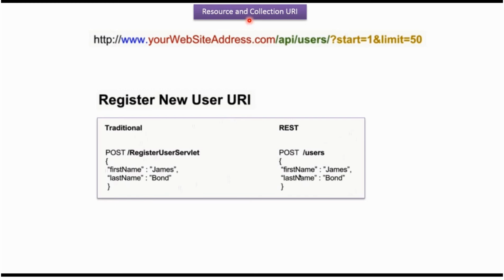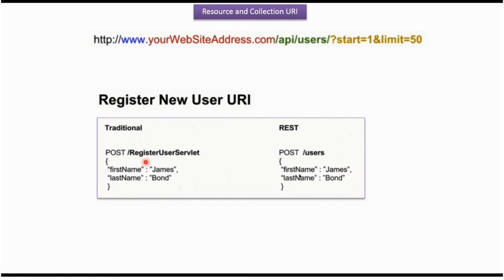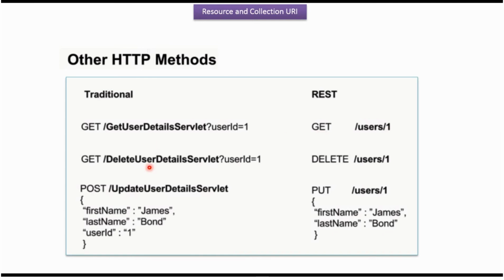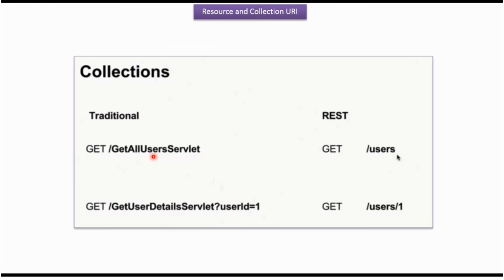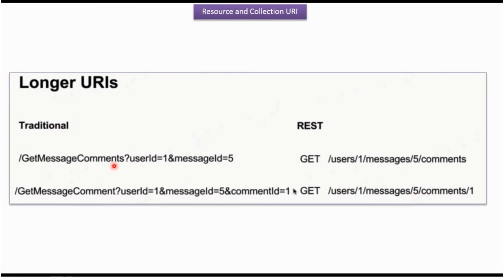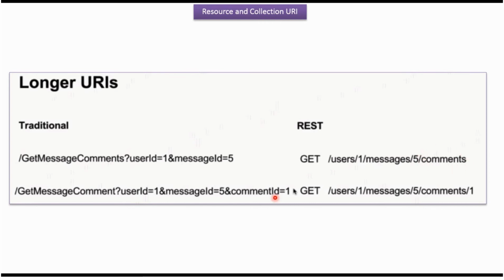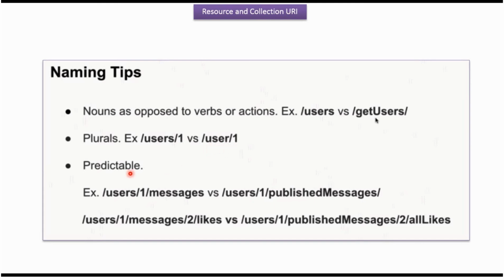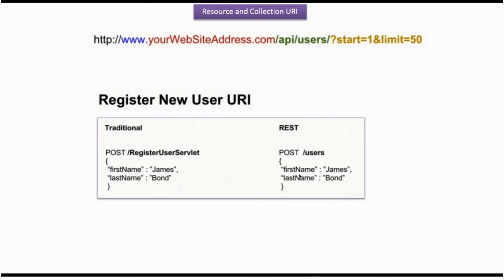Exploring Resource and Collection URIs in RESTful Web Services with Spring Boot | RESTful APIs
🚀 **Resource and Collection URIs in RESTful Web Services** 🚀

Welcome to this comprehensive guide on understanding Resource and Collection URIs in RESTful Web Services using the Spring Framework with Spring Boot. In this video, we'll demystify the concept of URIs (Uniform Resource Identifiers) and how they play a crucial role in designing RESTful APIs.

🔍 **What Are Resource and Collection URIs?** 📌

Before we dive into the Spring Framework, let's clarify what Resource and Collection URIs are. Think of a Resource URI as a unique address for a specific resource, like an individual item in your database. On the other hand, Collection URIs represent a group or collection of related resources.

📚 **Understanding REST Principles** 🧩

REST (Representational State Transfer) principles are the foundation of modern web APIs. These principles emphasize the use of URIs to identify and manipulate resources. We'll explore how Spring Boot aligns seamlessly with REST principles.

With Spring Boot, setting up Resource and Collection URIs is made easy. We'll walk you through the configuration steps to create clean and meaningful URIs for your RESTful services.

🌐 **Designing Resource URIs** 🚪

Resource URIs should be carefully designed to be self-descriptive. We'll show you best practices for crafting Resource URIs that make your API intuitive and easy to use.

🗄️ **Working with Collection URIs** 📦

Collection URIs help manage groups of resources. Learn how to structure Collection URIs to efficiently handle sets of data in your RESTful API.

🔥 **Advanced Topics** 🌟

- HATEOAS (Hypermedia as the Engine of Application State): Discover how to make your APIs self-discoverable using HATEOAS.
- Versioning Strategies: Explore versioning approaches for your RESTful APIs.

By the end of this video, you'll have a solid understanding of how to design and implement Resource and Collection URIs for your RESTful Web Services using Spring Boot. This knowledge will empower you to create efficient and user-friendly APIs.

🔗 **Useful Links:**

Let's embark on this journey of mastering RESTful Web Services together! 🌐💻🔥

Exploring Resource and Collection URIs in RESTful Web Services with Spring Boot | Resource and Collection URIs - RESTful Web Services with Spring framework | Spring Boot